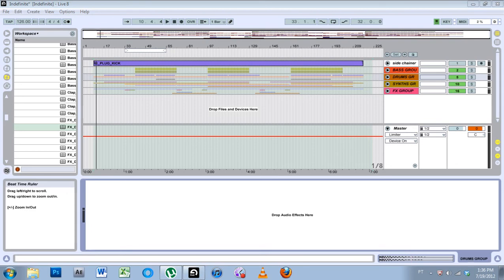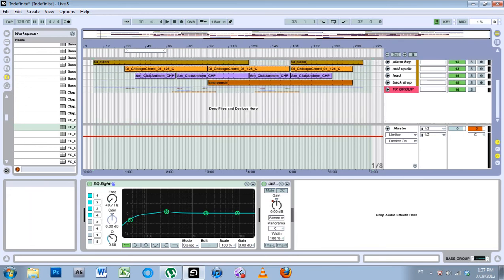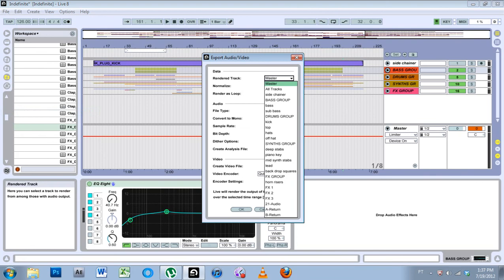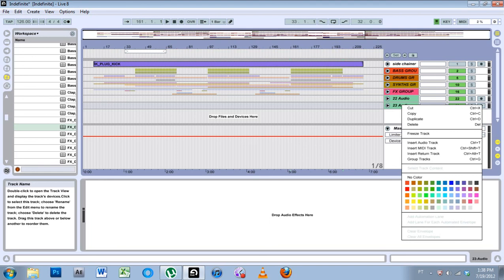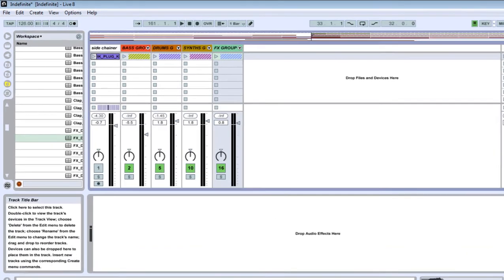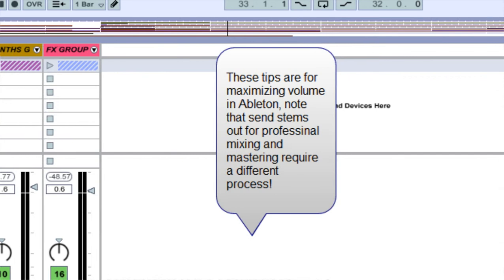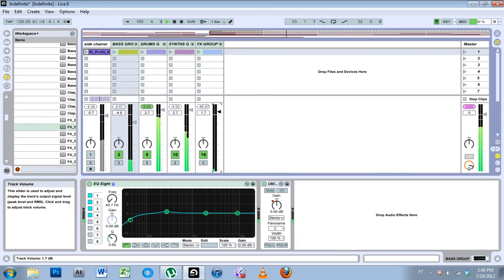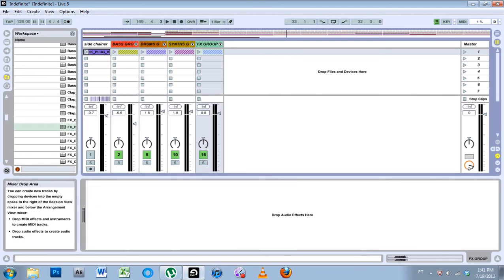Ableton Tutorial: Working with Groups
Just showing the usefulness of groups inside ableton 8!

Also, a little bit on maximizing volume!